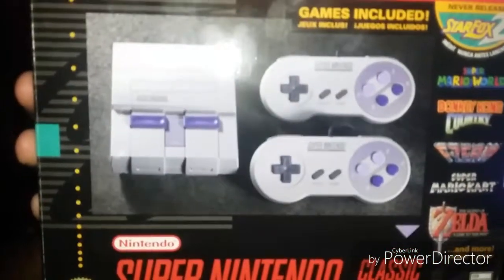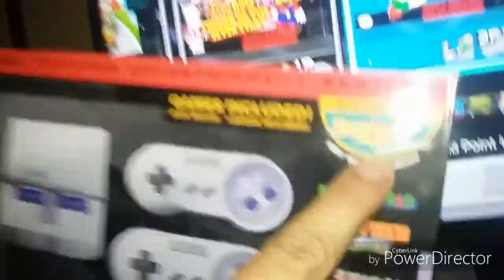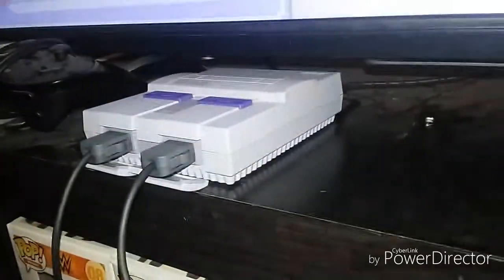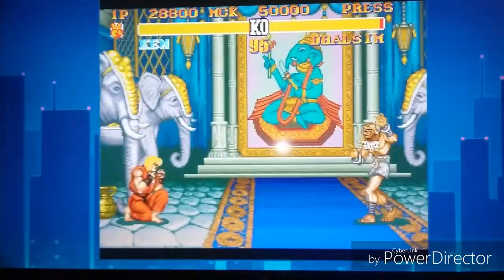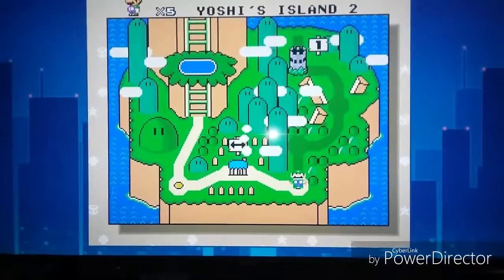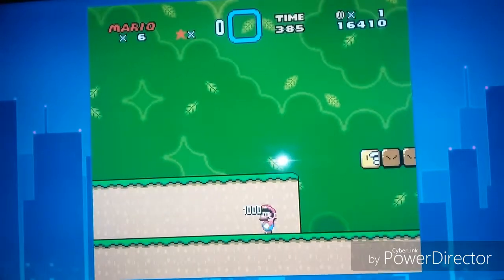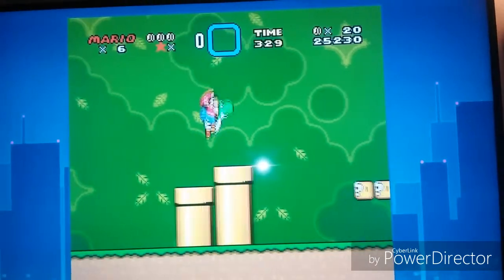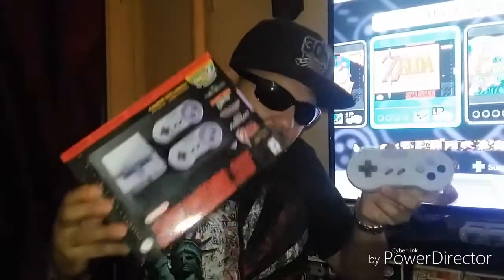Mini Super Nintendo classic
Quick review and info on mini super Nintendo